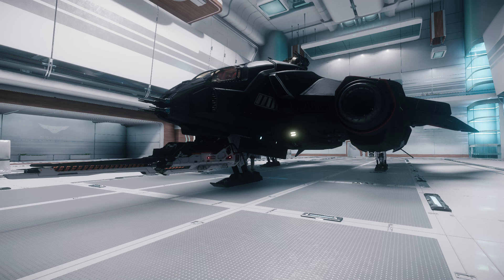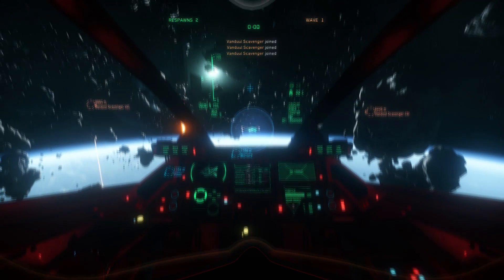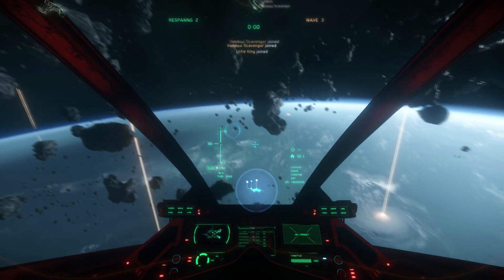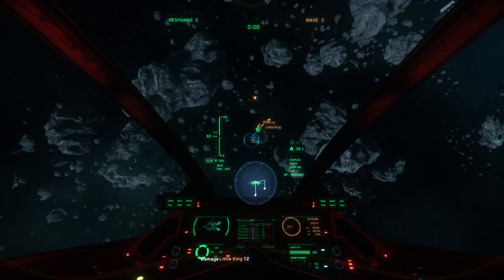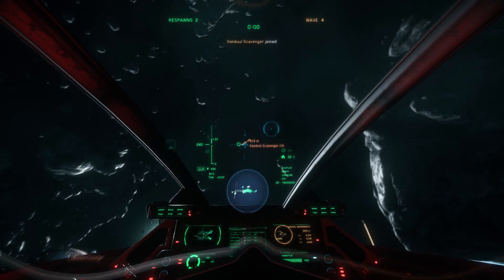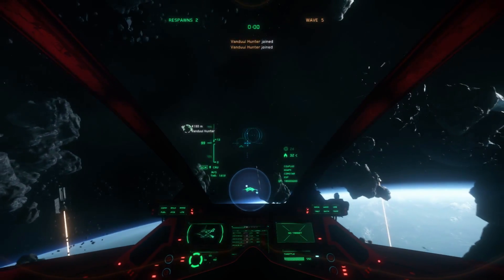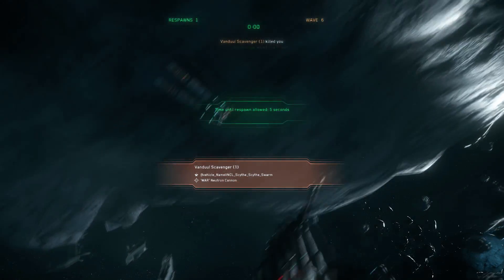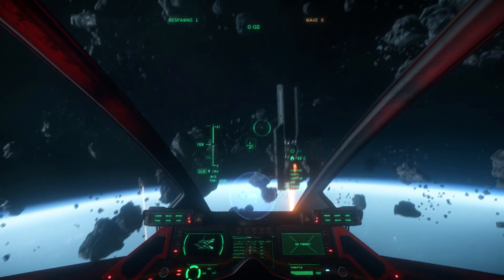M7A WEAPON TEST | Star Citizen | #27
Join me as I explore the cosmos, kill pirates, steal ships, and do my best not to crash into an asteroid.

STAR-CVPL-Q5F3